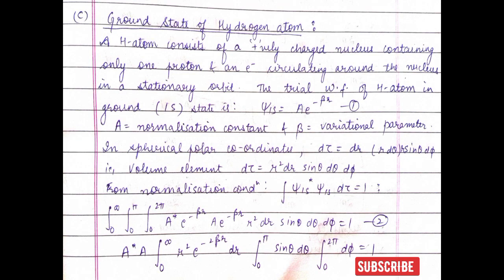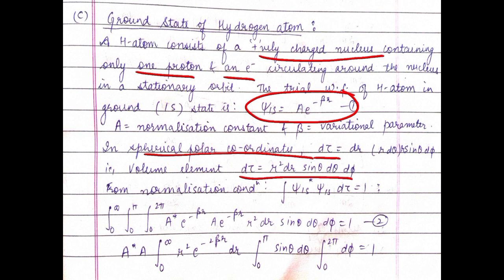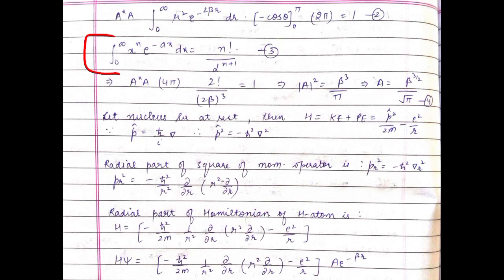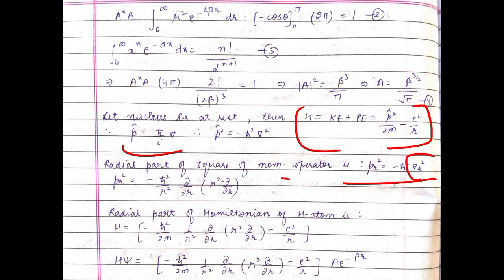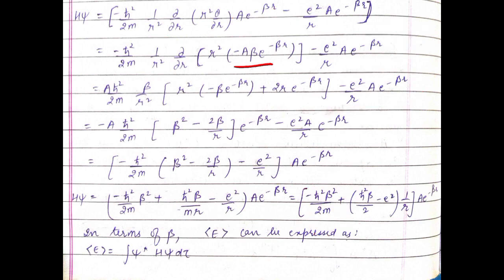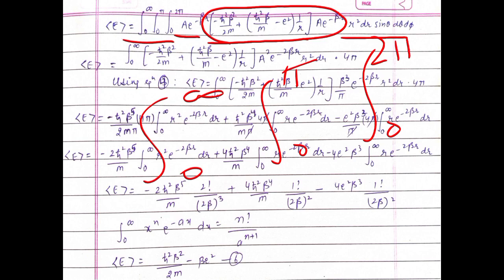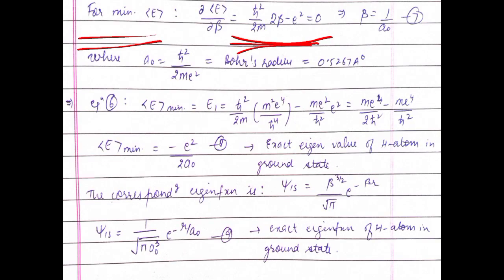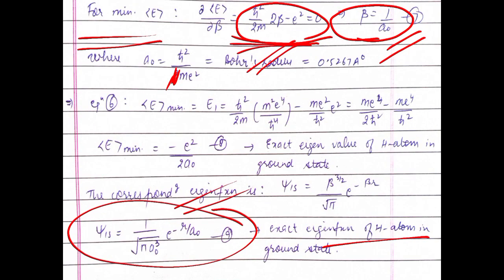Ground State of Hydrogen Atom | Variational Method Quantum Mechanics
Variational method
quantum mechanics
ground state of hydrogen atom
ground state of helium atom
zero point energy of harmonic oscillator
ground state of hydrogen atom by variational method
ground state of hydrogen atom by variational method quantum mechanics
ground state of hydrogen atom quantum mechanics